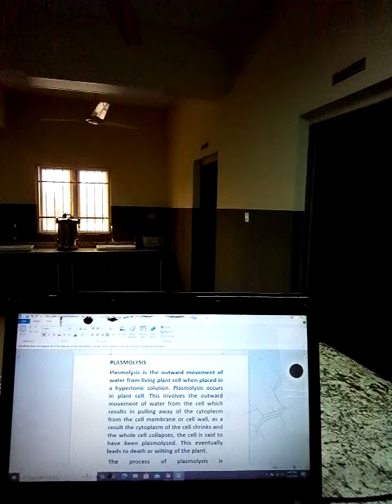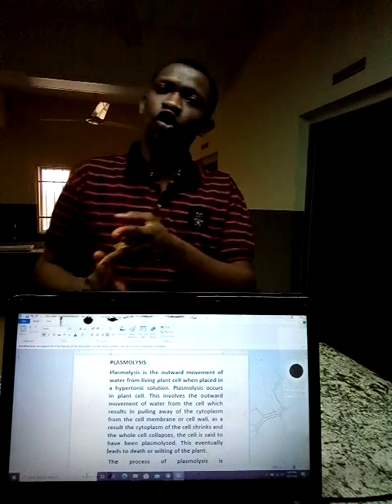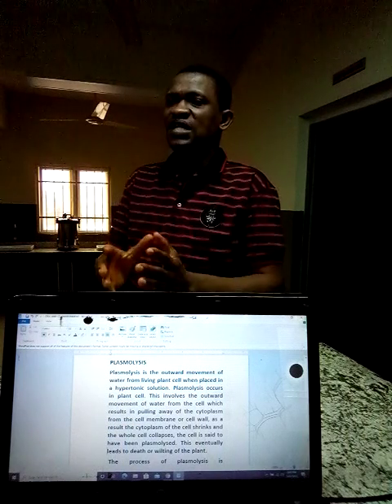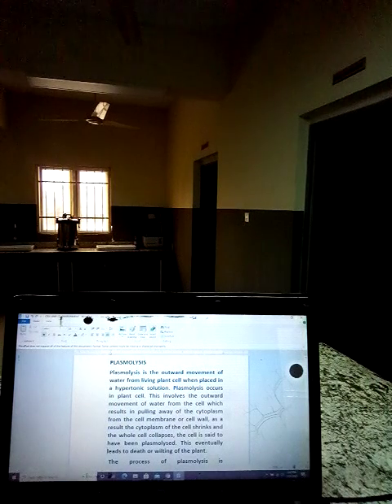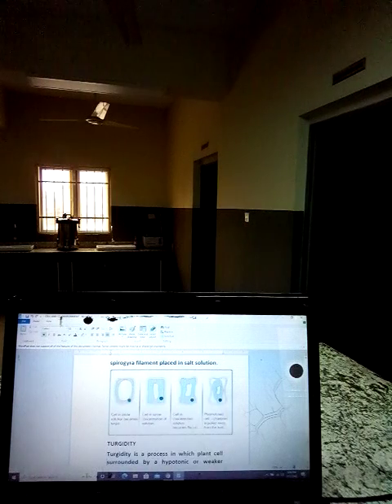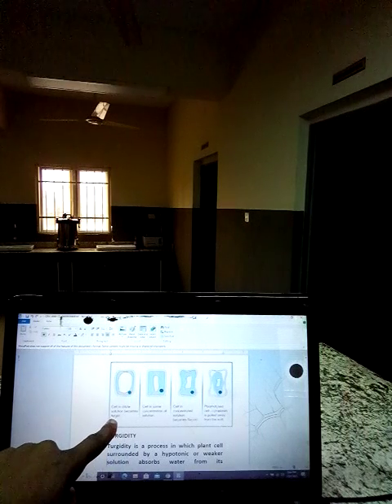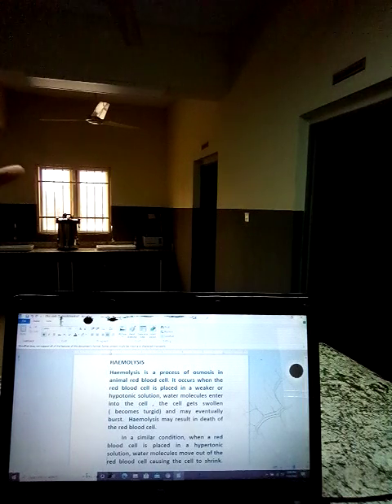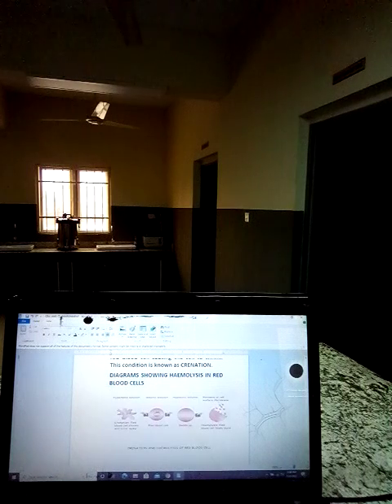HAEMOLYSIS, FLACCIDITY, TURGIDITY, AND CRENATION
Other phenomenon that takes place in the environment of the cell.